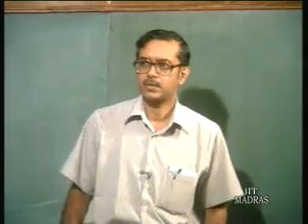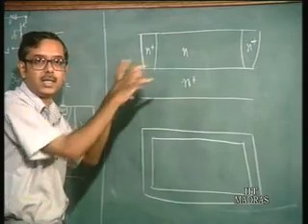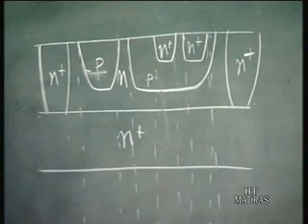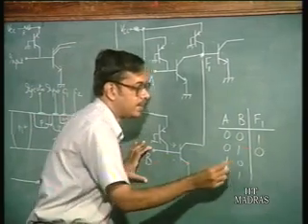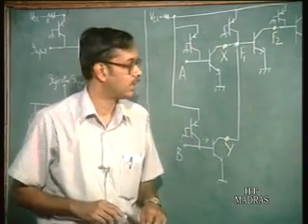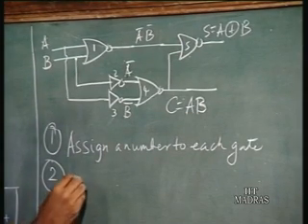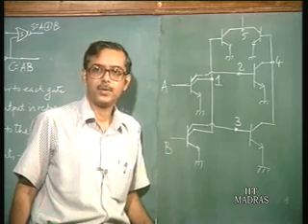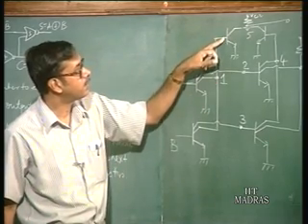Lecture 12 I-square L Technology